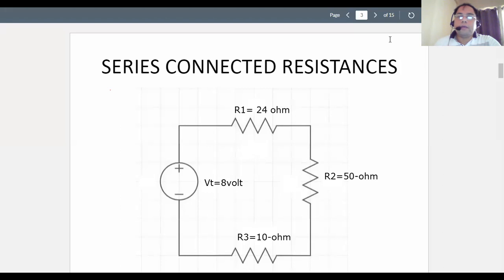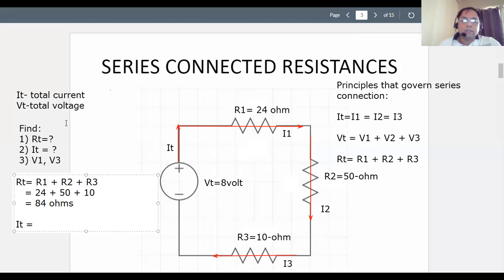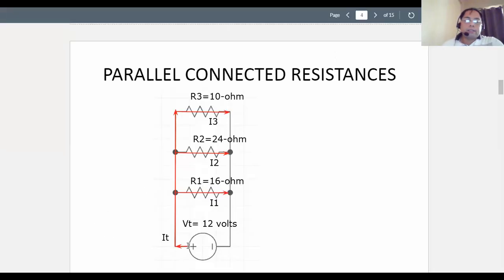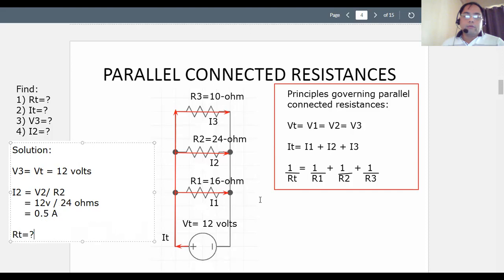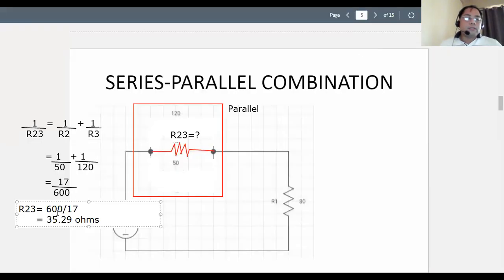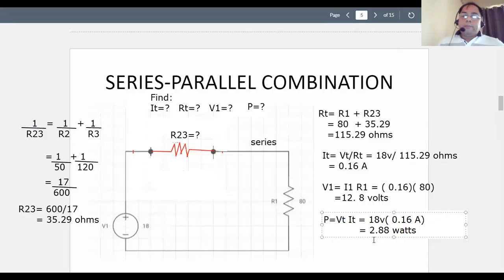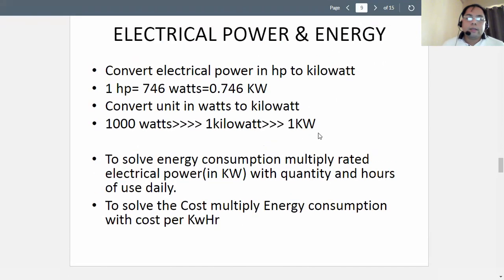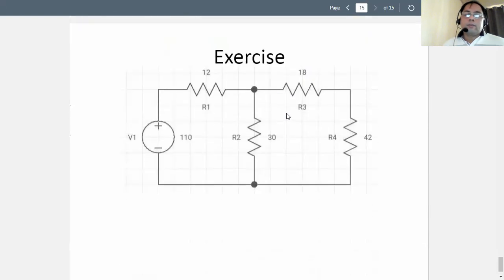Lecture on DC Circuits with Sample Problem